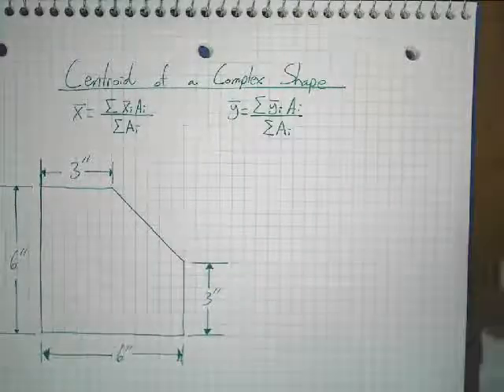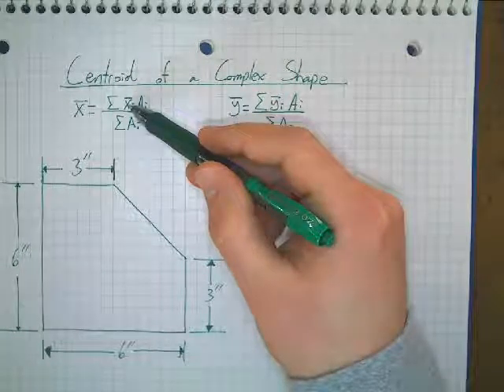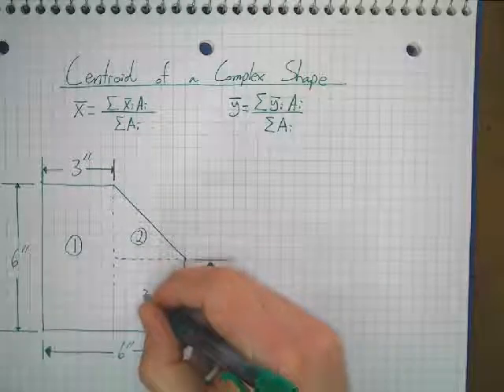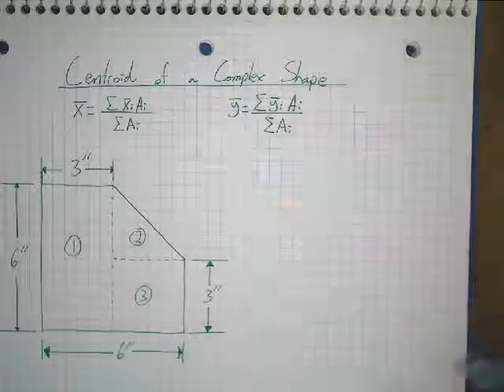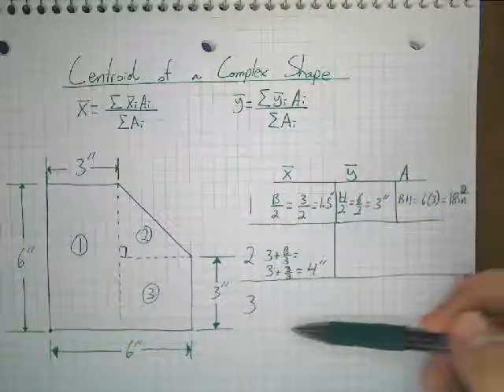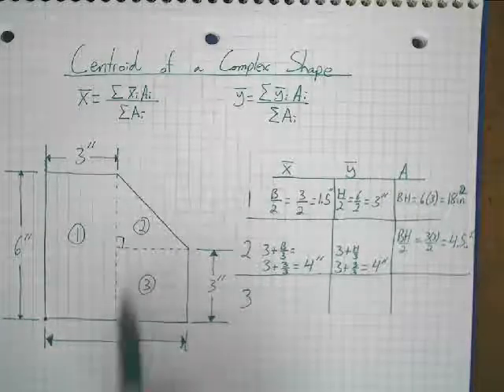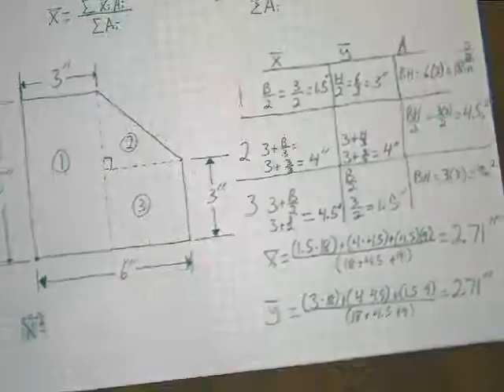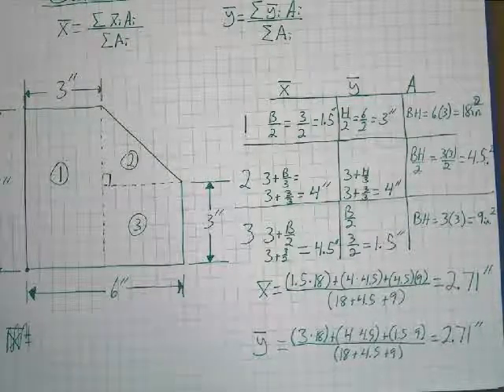POE 2.1.1 Centroids Part 3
This video shows how to take our knowledge of simple shapes and combine them to solve for the centroid of more complex shapes.